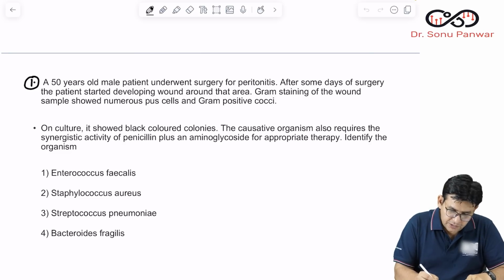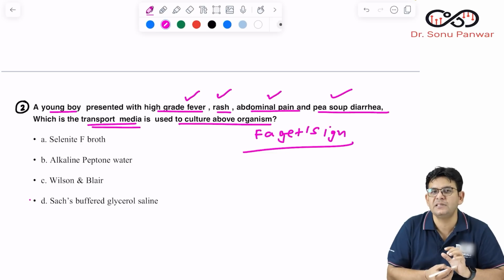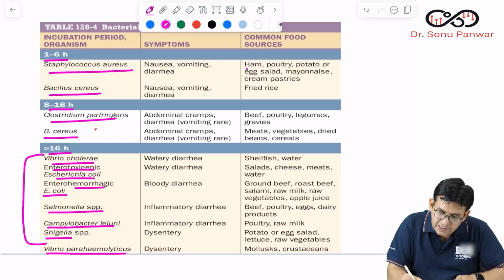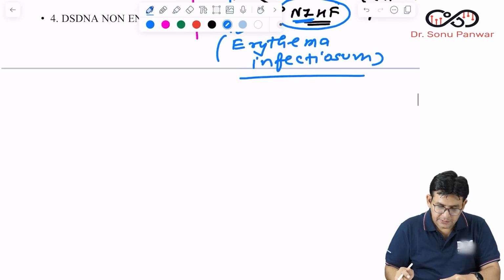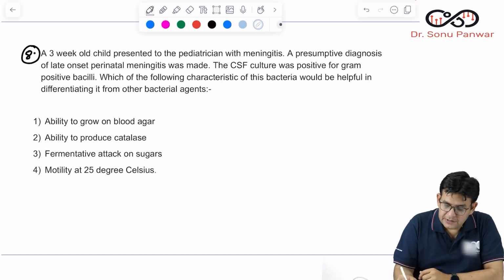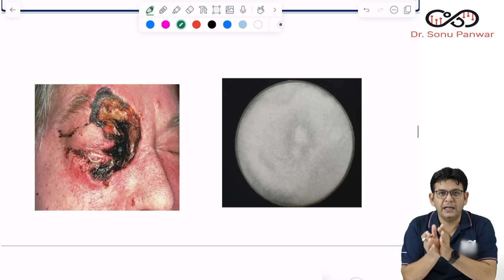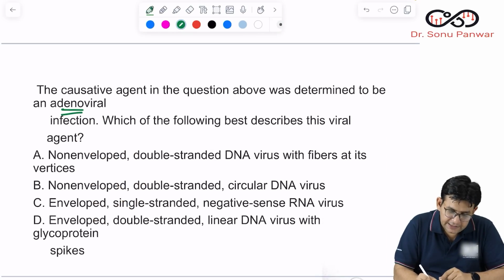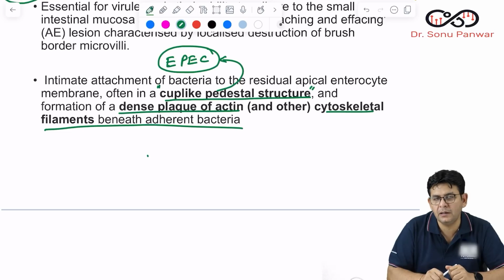High Yield MCQs For NEET PG and FMGE 2024 by Dr Sonu Panwar